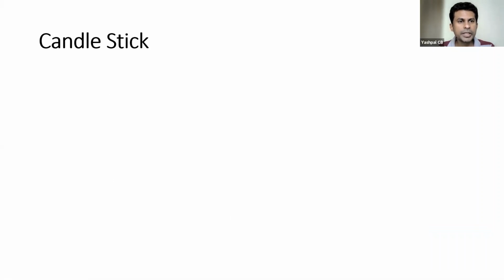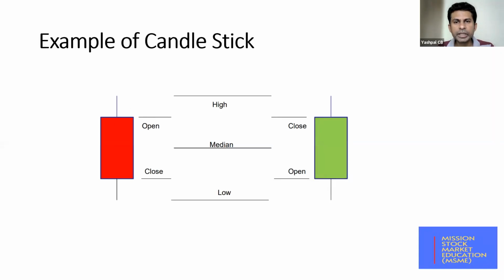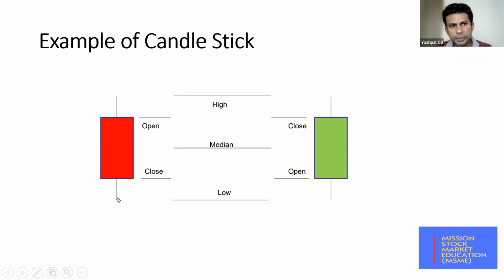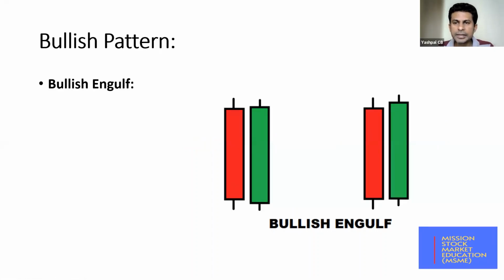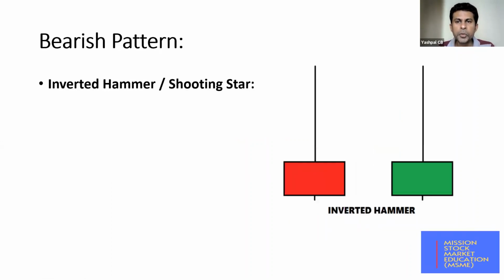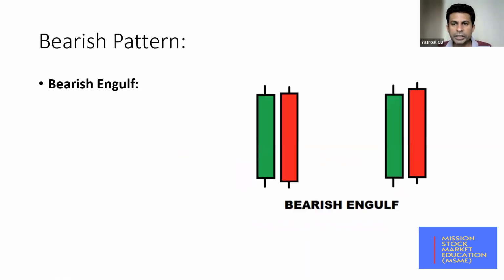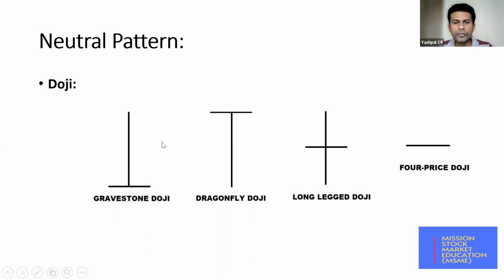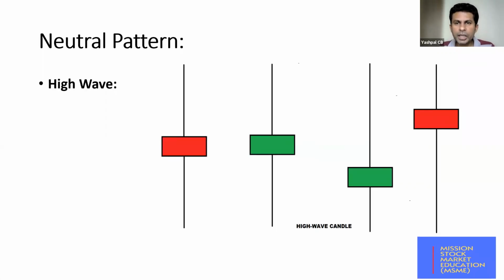Technical Analysis Series: Video 2- How to read Candlestick Patterns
We are starting free video classes for you all to learn & understand the Technical Analysis and become successful in Investing & Trading in Stock Market, Currency, Commodity & Cryptocurrency.

So please watch this video series and practice the same.

Join our Free Telegram Channel for latest updates about Stock Market